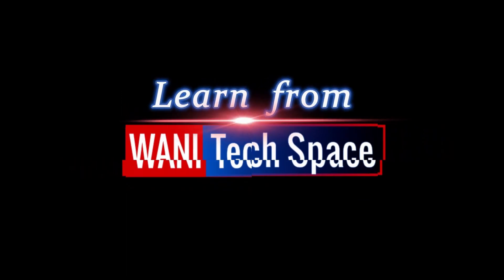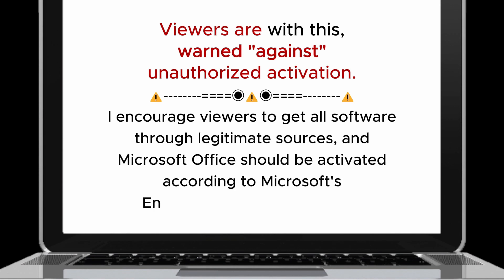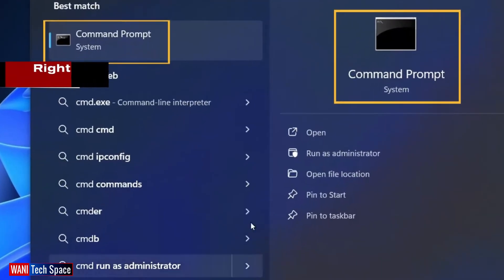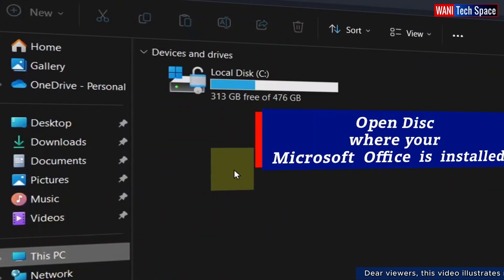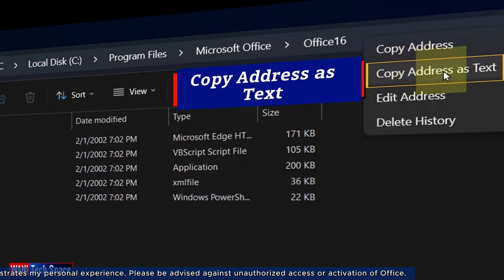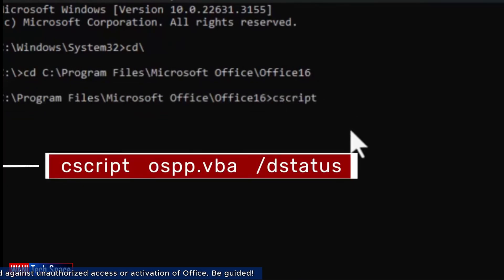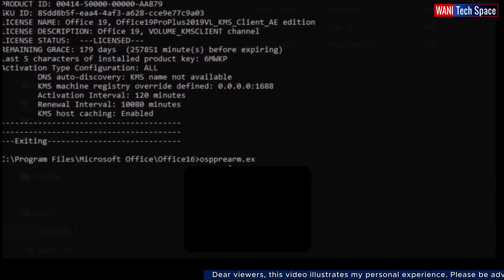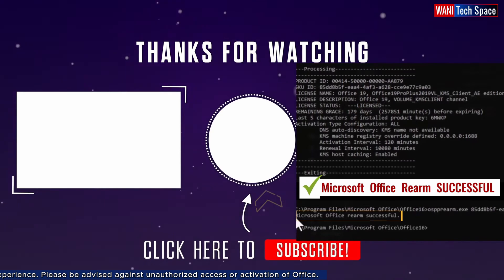How to Fix Office - Product Activation Failed | This Copy of Microsoft Office is Not Activated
See how I Unlock my Microsoft Office. This video shows how I fixed "This copy of Microsoft Office is not activated" and "Product activation failed" issues when trying to open Office applications.

Viewers are with this, warned "against" unauthorized activation.

I encourage viewers to get all software through legitimate sources, and Microsoft Office should be activated according to Microsoft’s End User License Agreement.
What You’ll Learn in This Video:

✅ Accessing the Command Prompt with administrative privileges.

✅ Navigating through your file directories to locate your Microsoft Office installation.

✅ Using specific commands in Command Prompt to check your Office activation status.

✅ How to successfully rearm your Microsoft Office installation without hassle.

Don't hesitate to share your thoughts and questions in the comments below. I’m here to help!